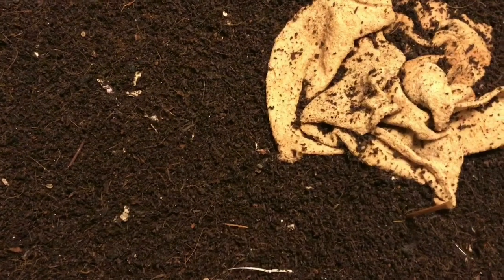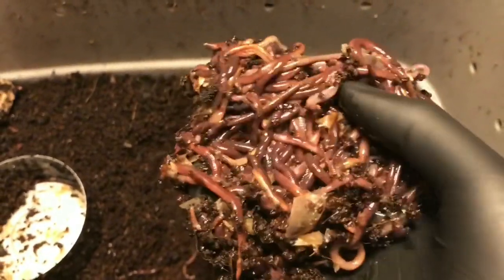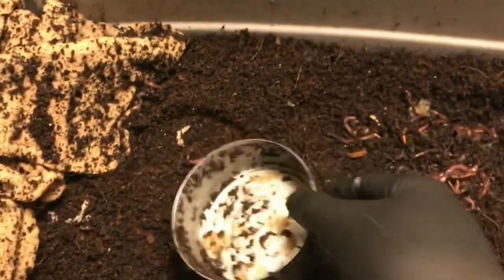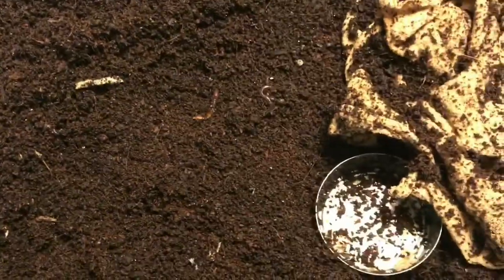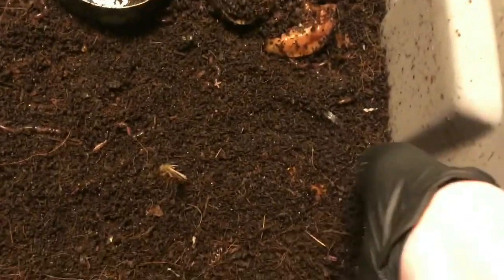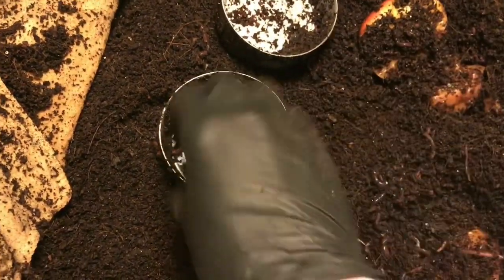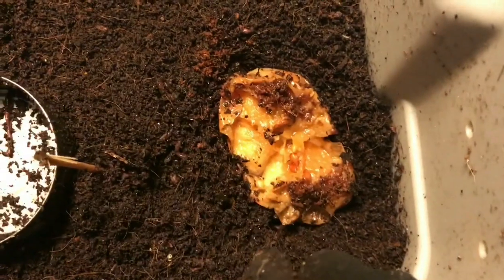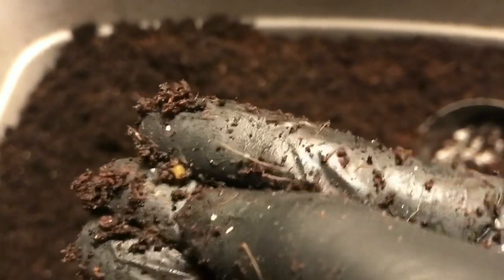To Blend or Not to Blend Update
Experiment: to Blend or Not to Blend Update!

Interesting results.  Blended food is almost entirely gone.  Frozen blended is 100% gone.  The whole scraps are barely breaking down at this point.

New feeding today following the same methodology.  Including the frozen aspect.